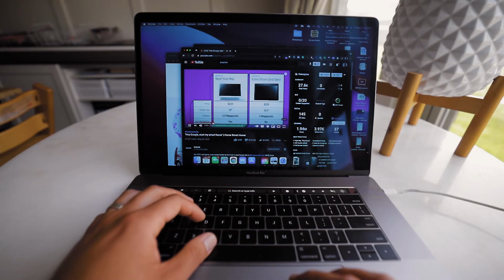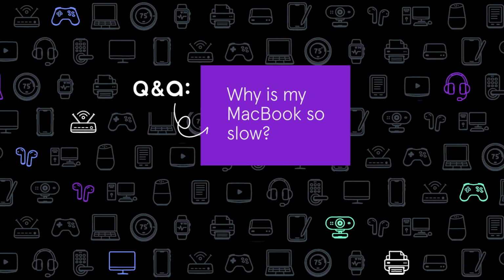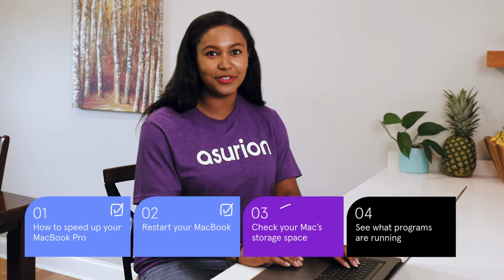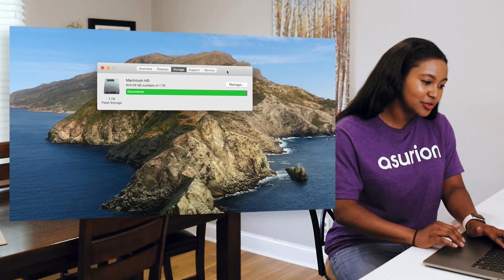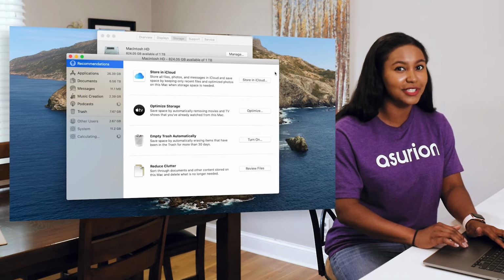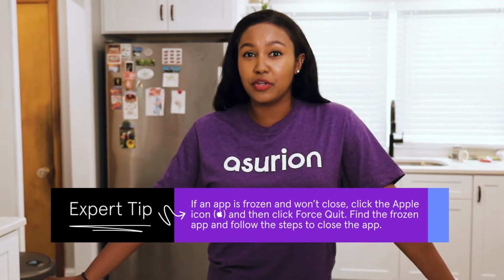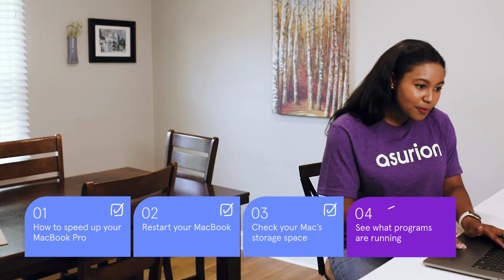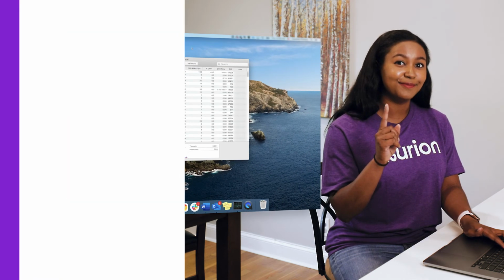Why is my MacBook so slow? 3 tips to speed up your slow Mac | Asurion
Wondering why your MacBook is so slow? Asurion Experts share tips on how to make your MacBook Pro or your MacBook Air run faster. Full blog post

Need help? We're right around the corner. Head to the closest uBreakiFix by Asurion store for fast, affordable MacBook repairs

🟣 CHAPTERS
0:00 Intro
0:32 Why is my MacBook so slow?
0:41 How to speed up your MacBook Pro
0:50 Restart your MacBook
1:10 How to check your Mac's storage space
1:53 How to see what programs are running